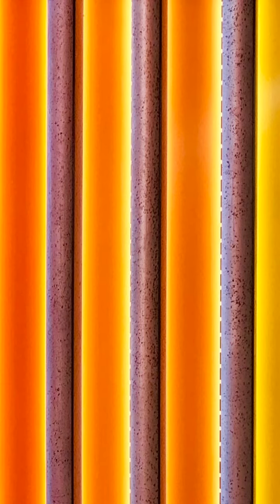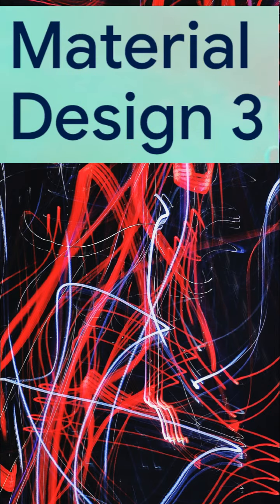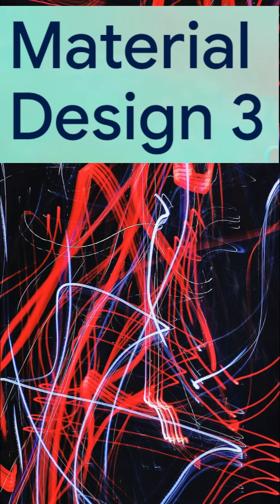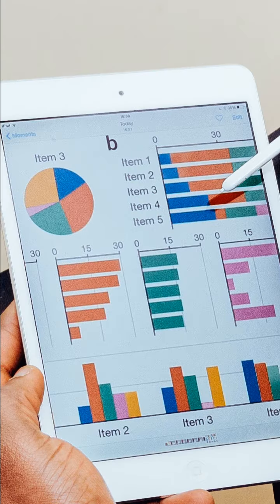step 5 color chart.js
Here is the fifth step of our journey to begin with chart.js. Here we study  color.

This video is part of a series of shorts. You will learn HTML, CSS, javascript and jQuery programming.

Image attribution
ryan
adeolu-eletu
charlesdeluvio
craig-whitehead
gavin-biesheuvel
hao-wang
marcus-ganahl
nasa
oxana-v